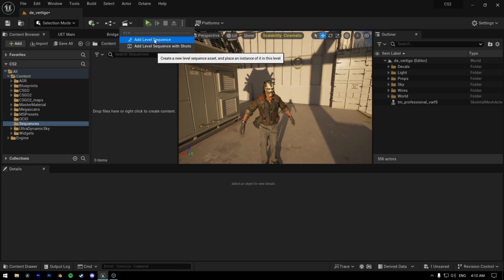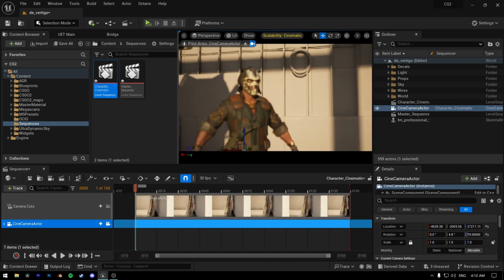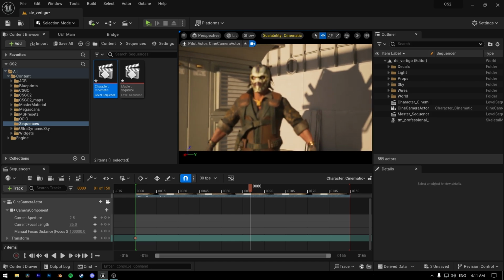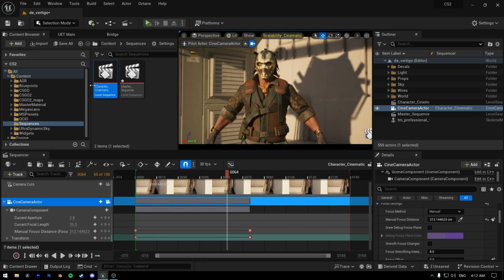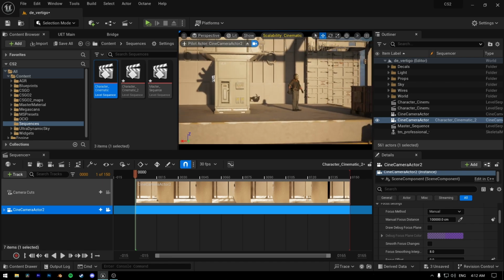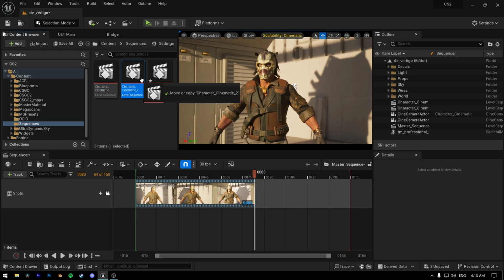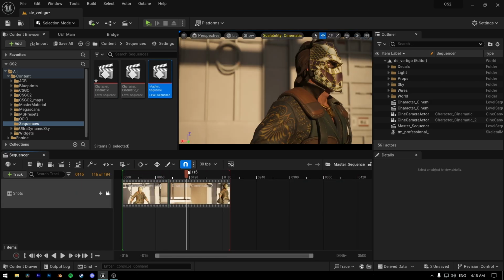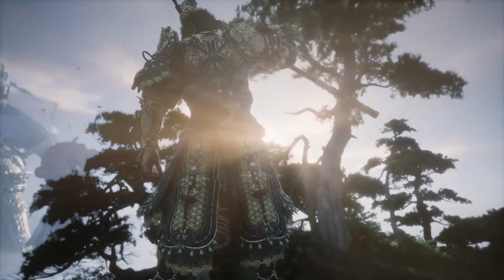Cinematic Basics in Unreal Engine: Step-by-Step Guide for Beginners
Start your journey into Unreal Engine cinematics! This beginner-friendly guide covers everything you need to create your first cinematic scene.

*Timestamps*
00:00 Intro
00:19 Setting Up Level
00:36 Sequence Setup
00:48 Camera Setup
01:12 Cinematic Scene Setup
03:04 Master Sequence
04:07 Important Tip
05:13 Outro